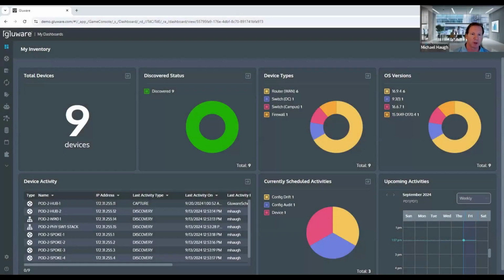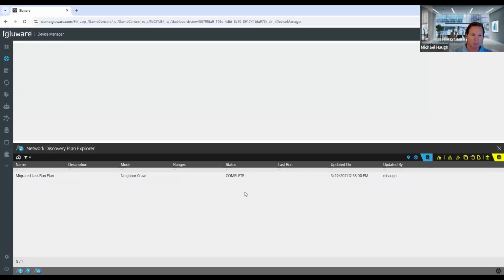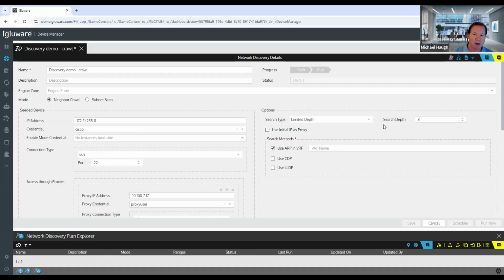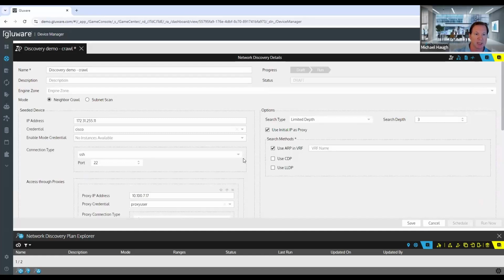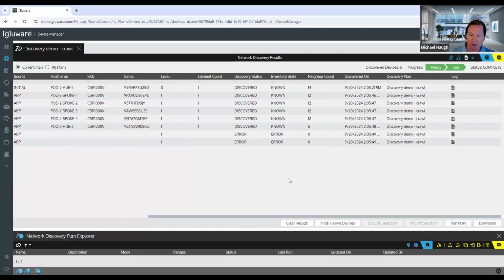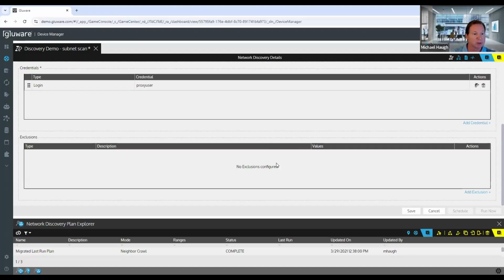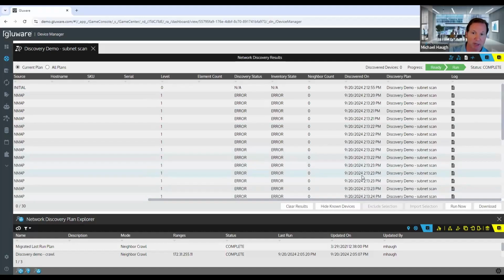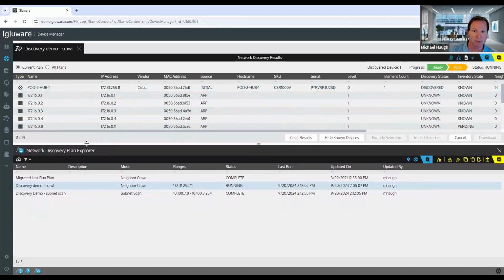See Advanced Network Discovery Enhanced in Gluware 5.4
Gluware offers users the most comprehensive network discovery in the industry to automate the process of identity devices and onboarding them for network automation. Gluware 5.4 enhanced the network discovery capability adding subnet-based discovery in addition to the seeded device crawl method that uses ARP, CDP or LLDP. The new version also adds the ability to build reusable discovery plans. Discovery plans can be executed manually, scheduled, or via a task in a workflow using Network RPA.

Video chapters
0:00 Introduction to Gluware network discovery
2:46 Network discovery using neighbor crawl method
11:02 Network discovery using subnet scan method
16:10 Running network discovery from Network RPA